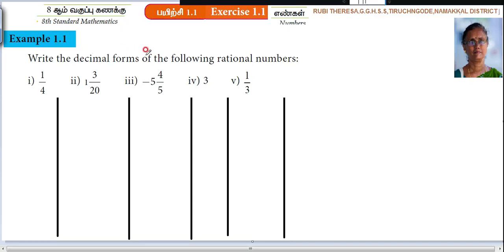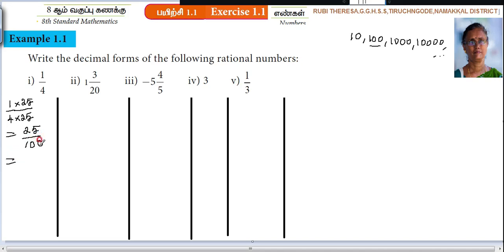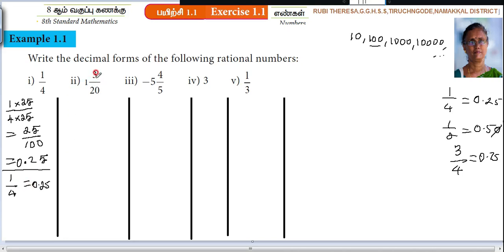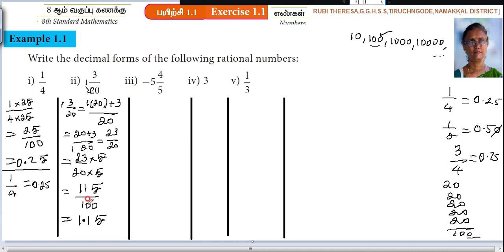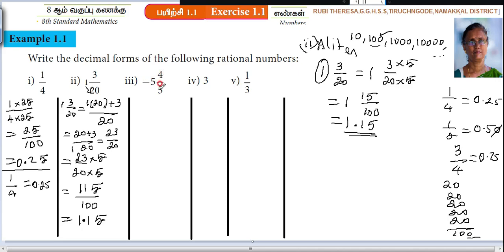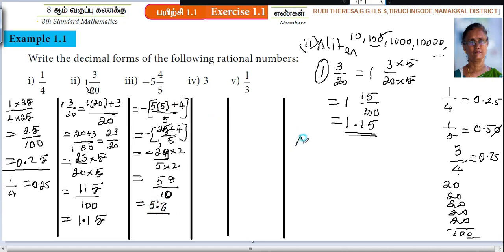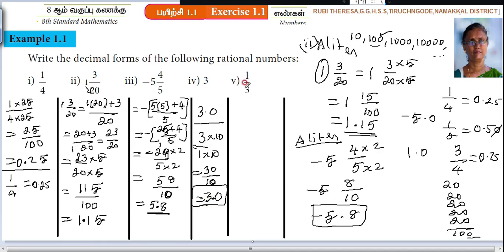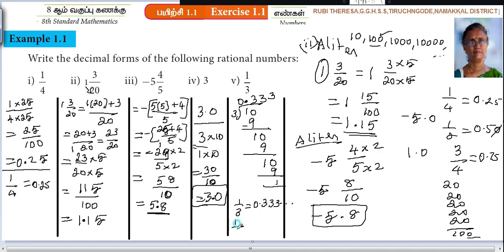8th _ Numbers _ English Medium _ Example 1. 1